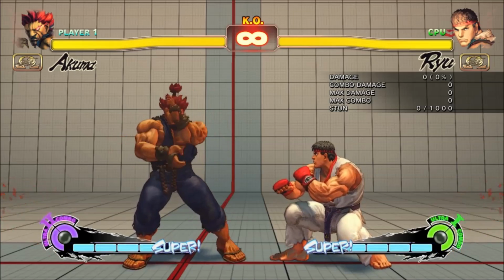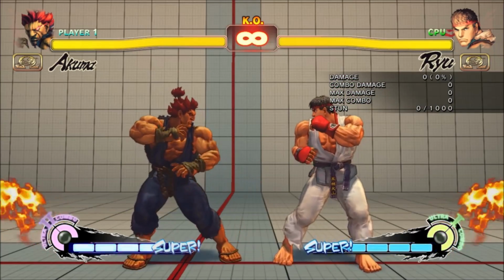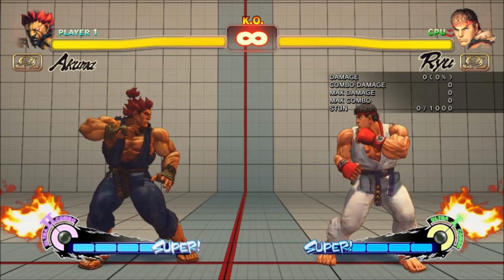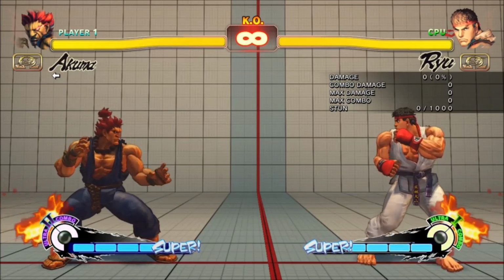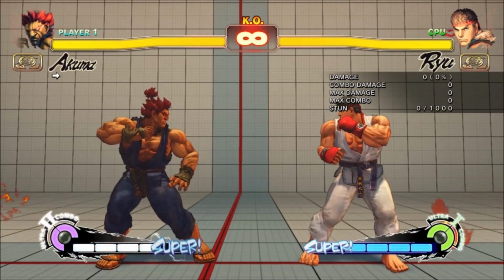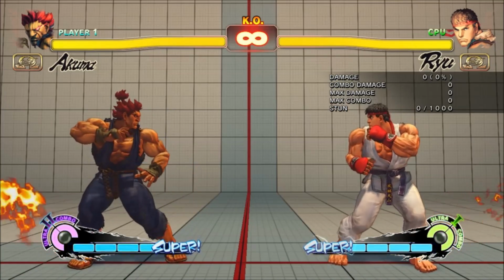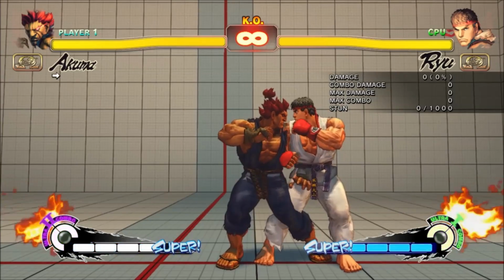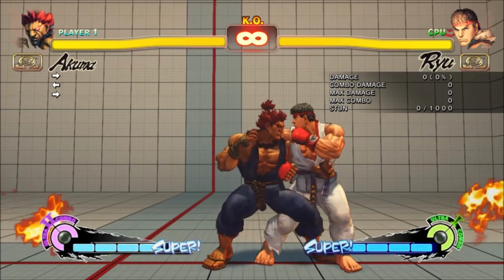SF4 Omega at a Glance - Akuma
I could have left out some important stuff for Akuma, especially if his U1 is changed at all.